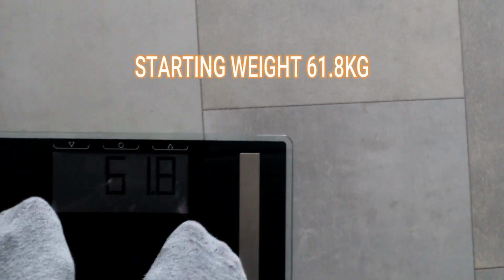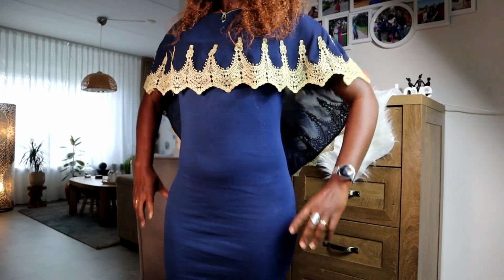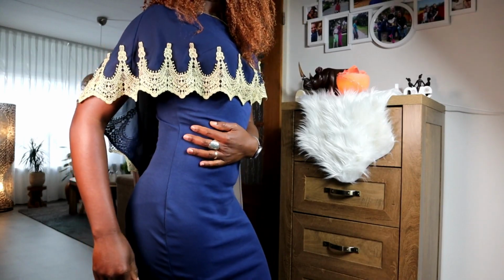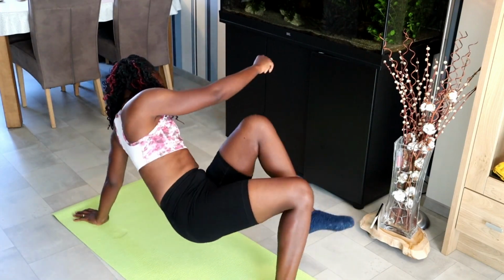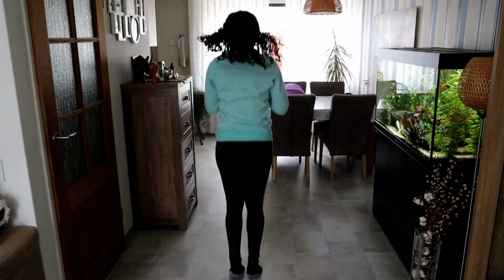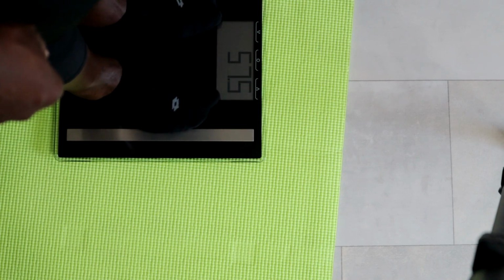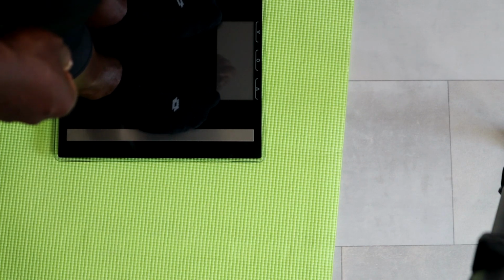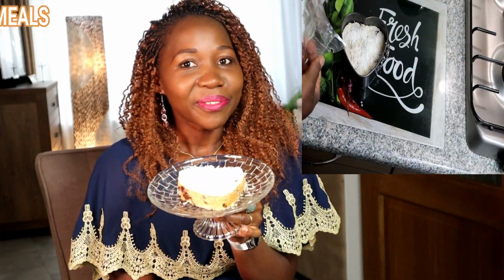ABS IN 2 WEEKS! I TRIED THE CHLOE TINGS CHALLENGE AND AM SHOCKED!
Hallo guys so i decided to jump on the band wagon of all thousands of ladies in fitness doing the Chloe Tings two weeks abs shred challenge ! shout out to Chloe Ting for being kind enough to share with us her challenge . before the challenge i had lose flabby tummy muscles and was always bloated , but after 14 days of Chloe Tings challenge i could see that my tummy tighter was and wasn't bloated anymore! here is my video and results . feel free to like and share and comment as well and of course subscribe! and hit the bell for notifications. the music in the video i dont own any rights to it . its from the YouTube audio library.chloeTingschallenge,Chloeting,absin2weeks,getabsin2weeks,#
check me out on instagram at pushfitabs